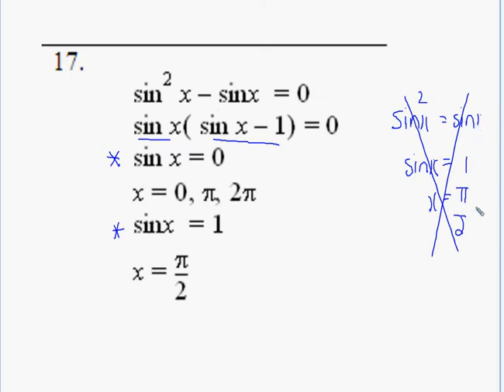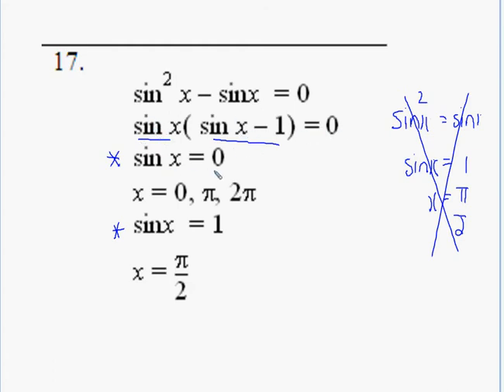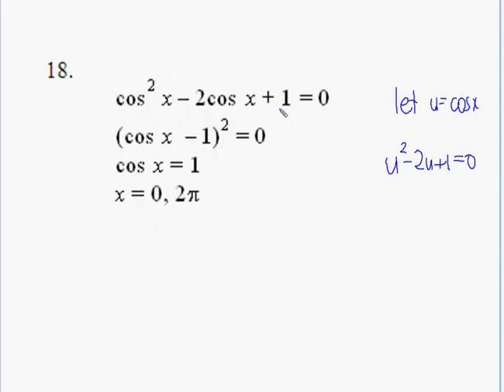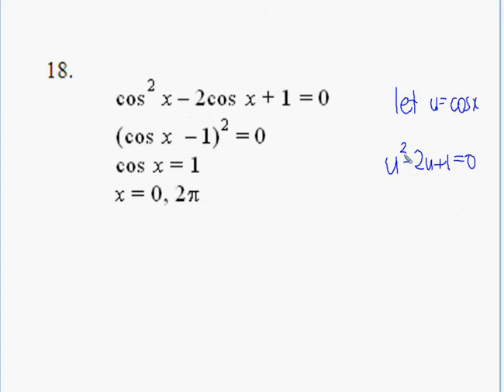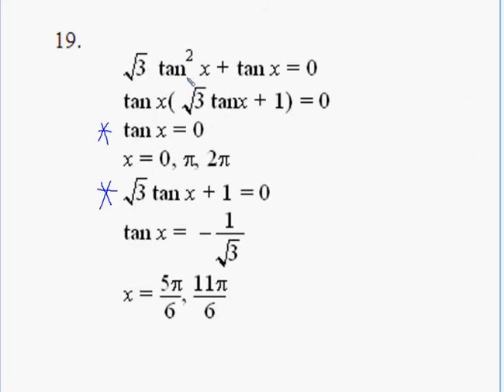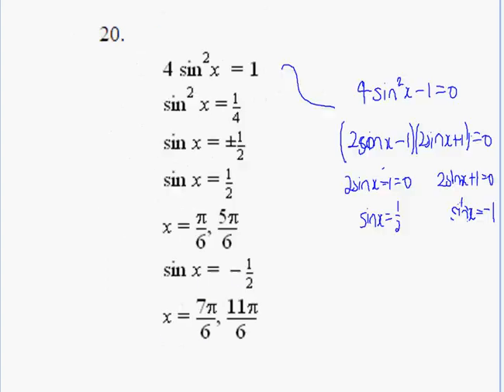ext 1 trig equations 6